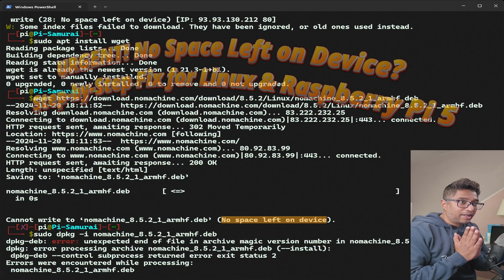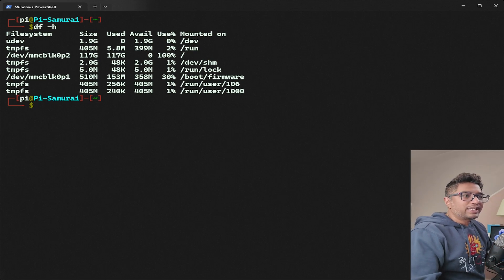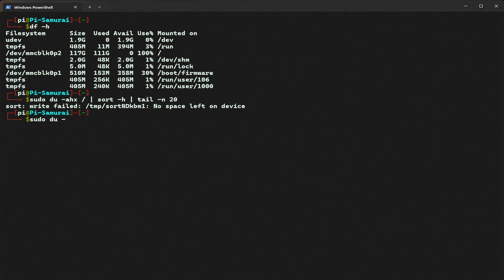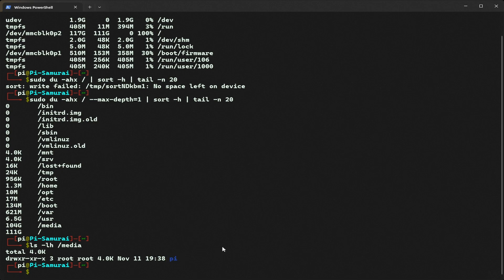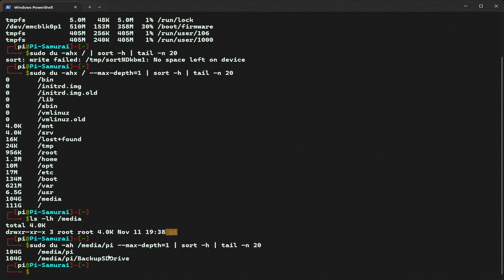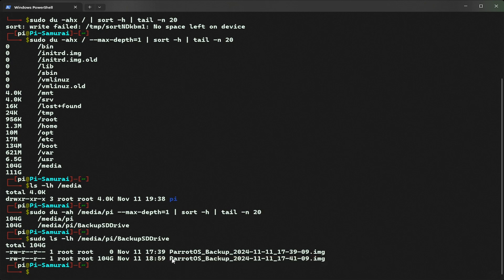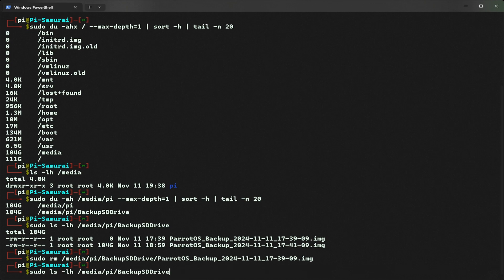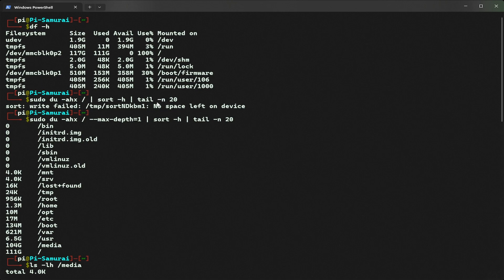URGENT! No Space Left on Device? Step-by-Step Fix for Linux & Raspberry Pi 5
Is your Raspberry Pi screaming "No space left on device"? 😱 Don't panic! In this video, I'll show you how to troubleshoot and fix this common error step-by-step. We'll dive deep into your Parrot OS file system, find those sneaky storage hogs, and reclaim valuable disk space. 💾

Whether you're a Linux newbie or a seasoned Raspberry Pi enthusiast, these techniques will help you free up gigabytes and get your Pi back in action. 💪

Here's what you'll learn:

How to analyze disk usage with df -h and du commands
Identifying space-consuming files and directories
Safely deleting unnecessary files and clearing caches
Uninstalling unused applications
Tips for preventing future disk space issues
Don't let a full disk slow you down!  🚀 Watch this video and become a disk space master. 💻

🛒 Amazon Recommendations